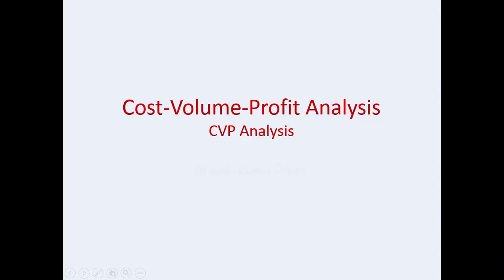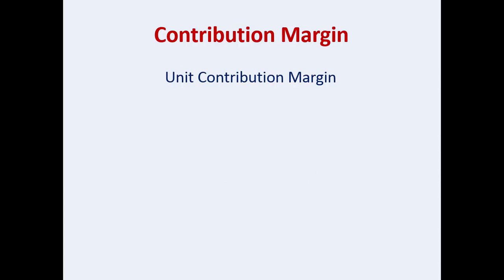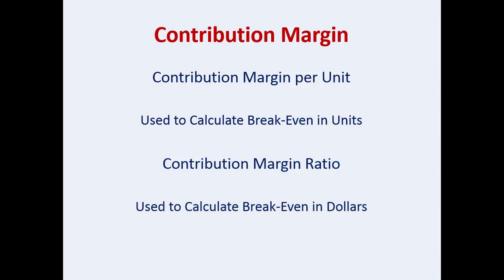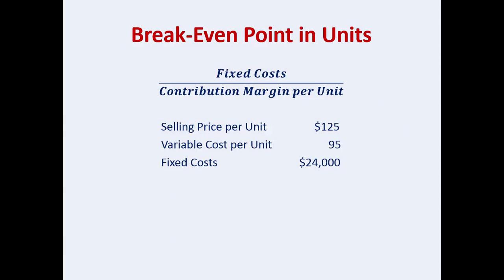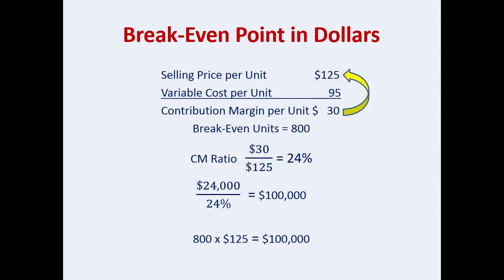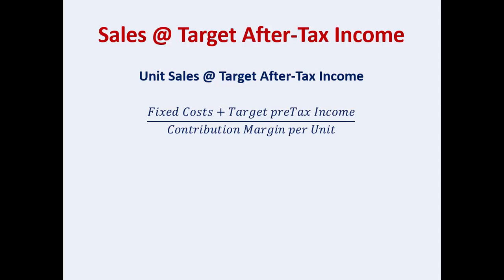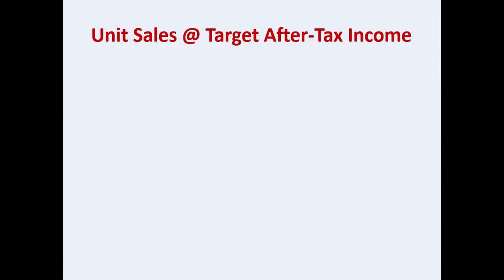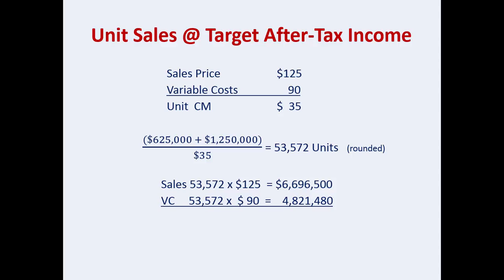CVP analysis tools